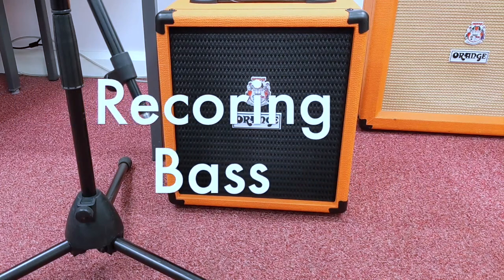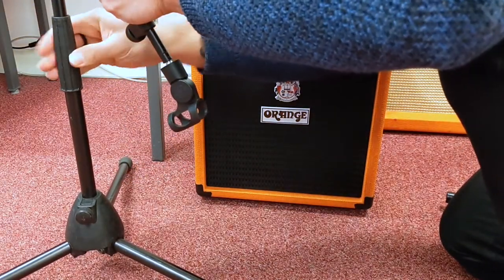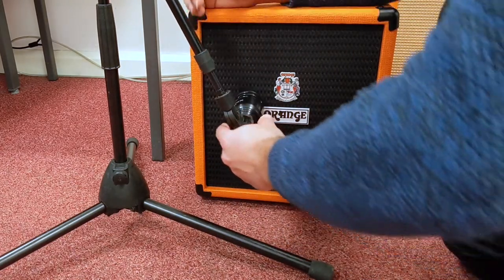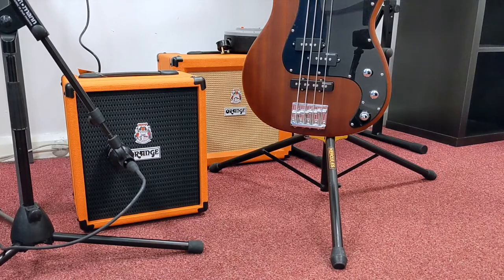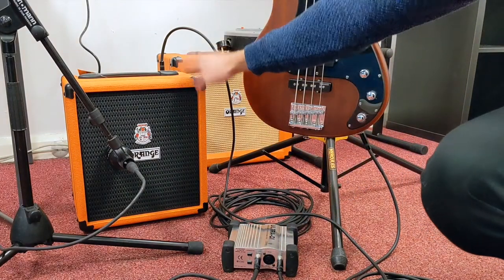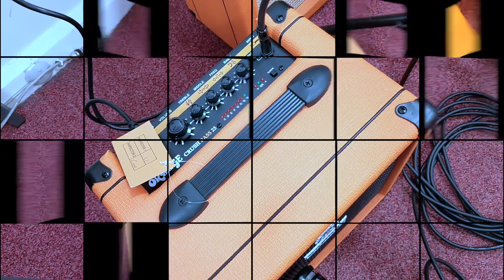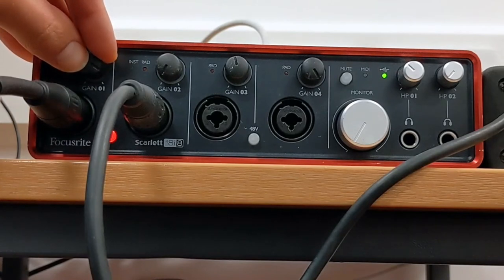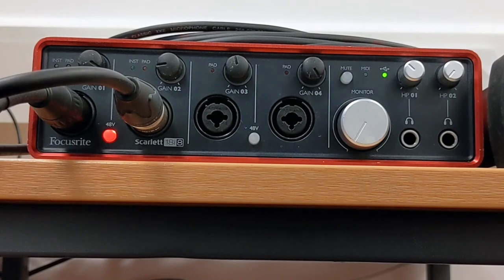How to Record Electric Bass or Guitar Using a Mic and DI Box